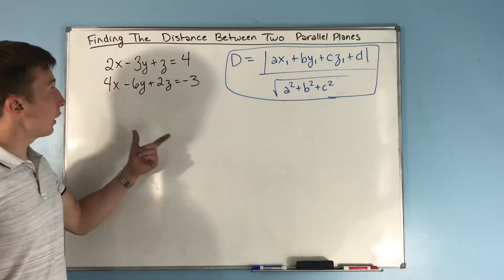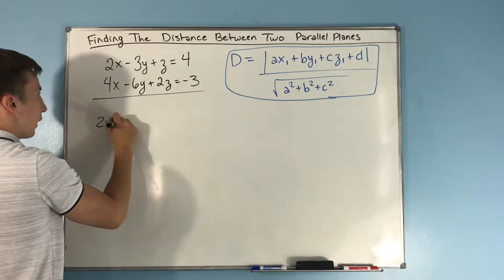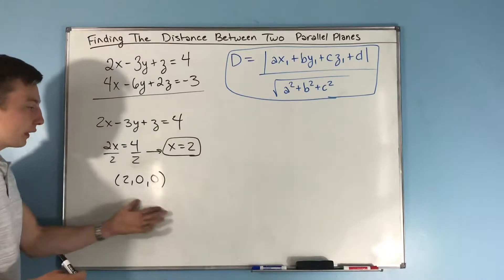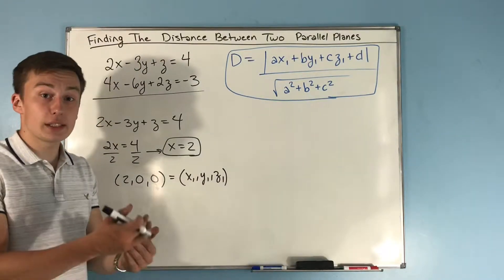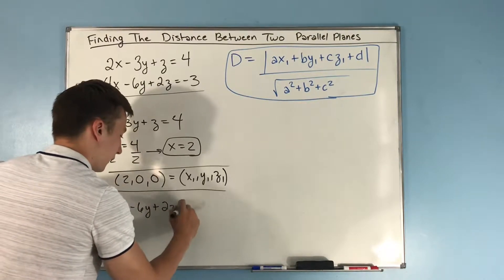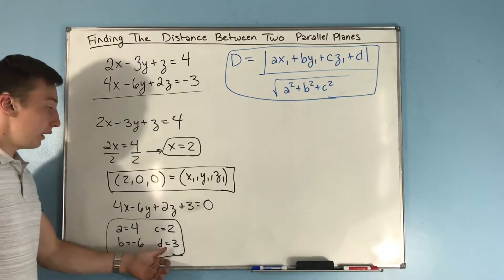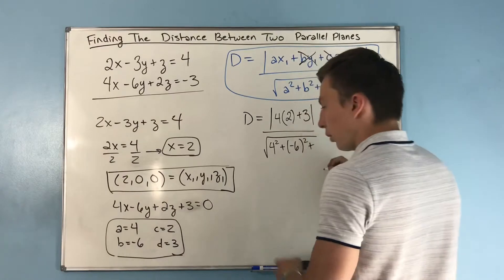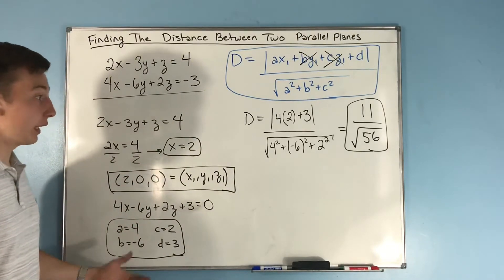Distance Between Two Parallel Planes (How To Find) || Calculus 3